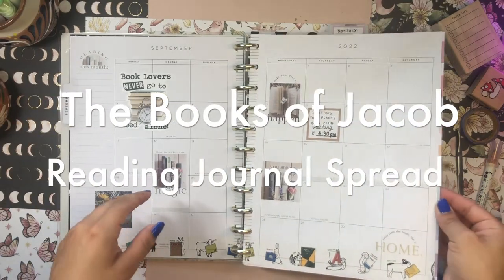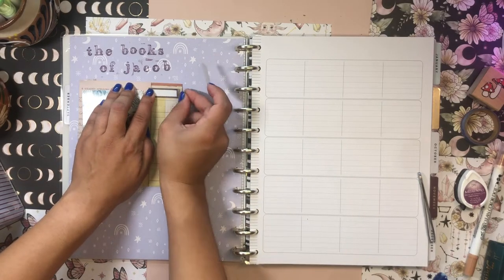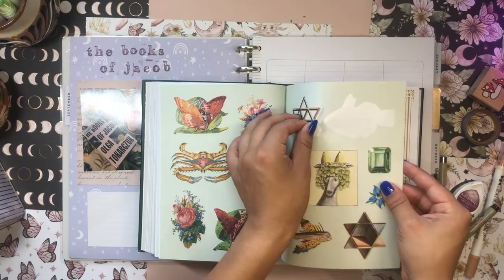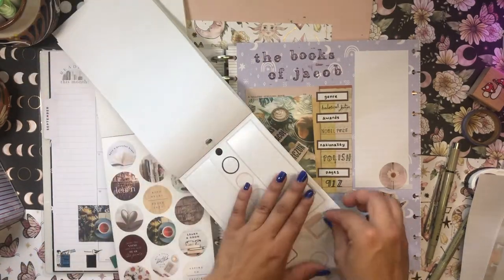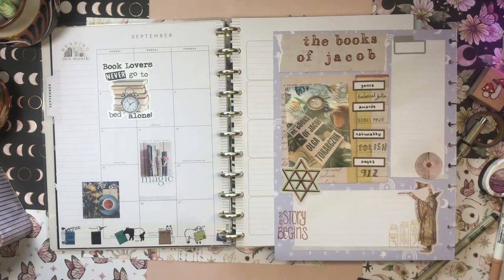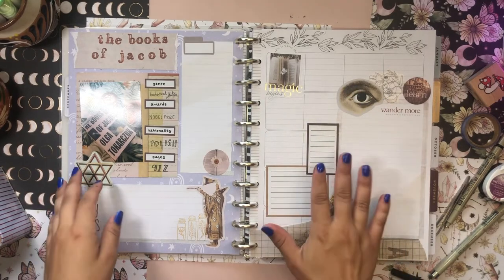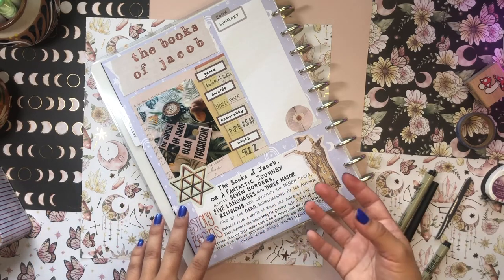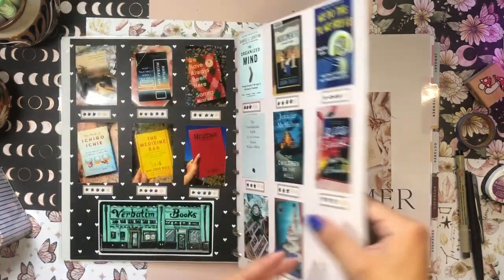The Books of Jacob | Reading Journal | Modern Bookish Happy Planner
I LOVED how this reading spread came out in my brand new reading journal! I think I'm going to continue playing around with this reading journal and adapt it to my tastes. I still haven't finished reading this massive tome either...I still have 5 hours to go on my audible!

daniela 💖